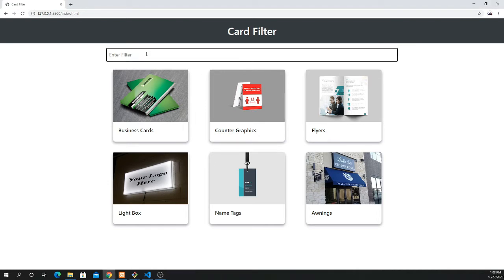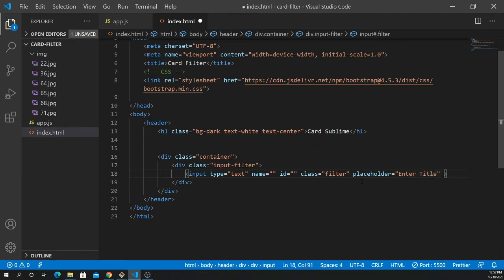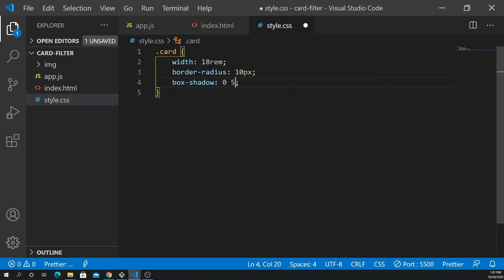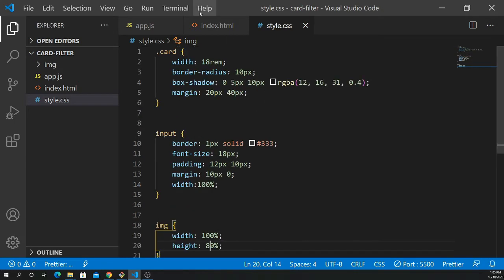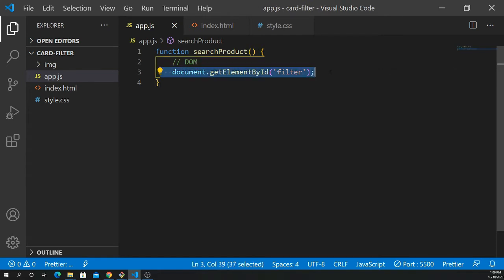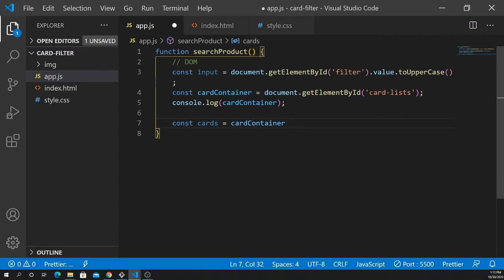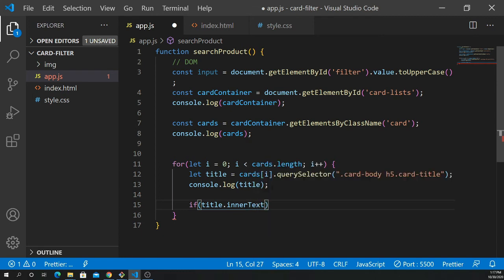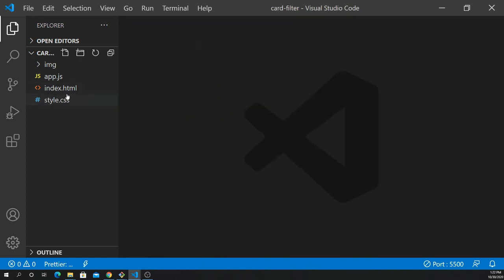Filter Cards Using JavaScript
In this video you will learn about how to filter result using JavaScript. We have created layout using HTML CSS & JavaScript. We have use basic DOM properties and methods to filter results from the page. You will be able to filter the products displayed on the browser and filter them on based of title.